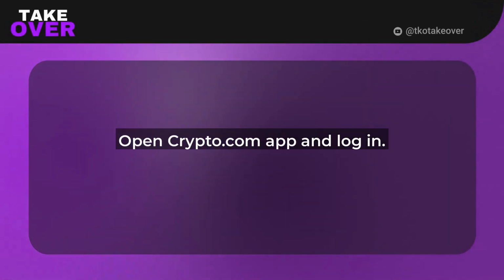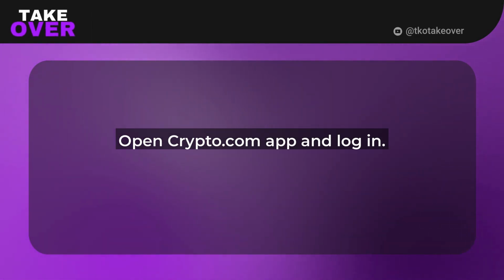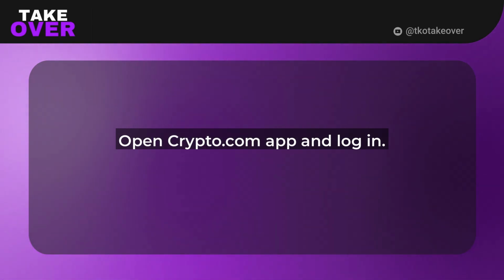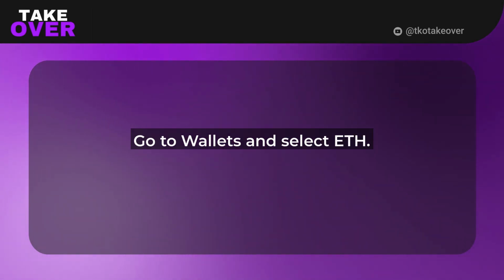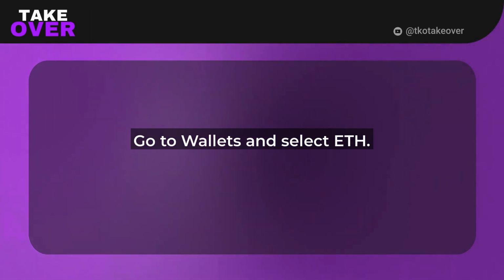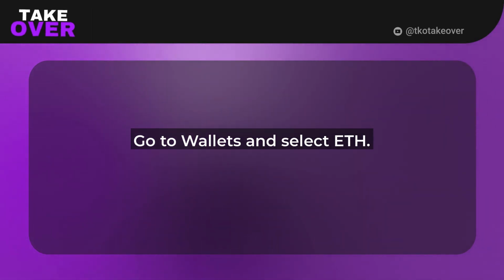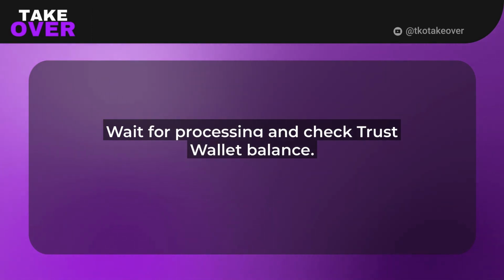How To Transfer Eth From Crypto.Com To Trust Wallet 2025